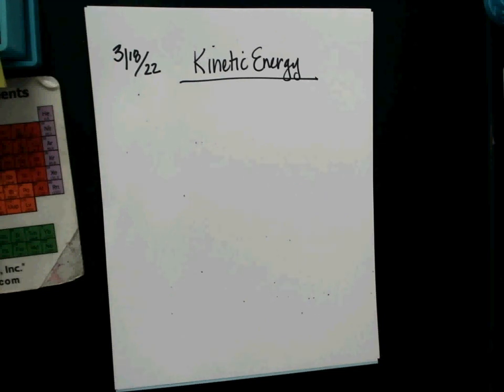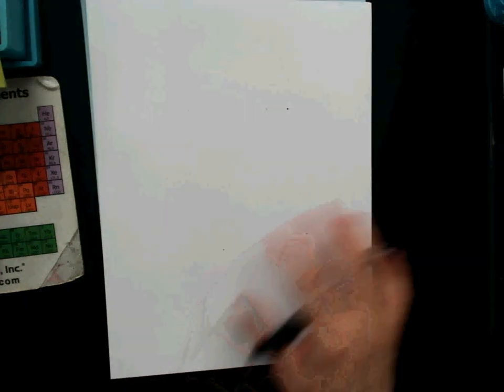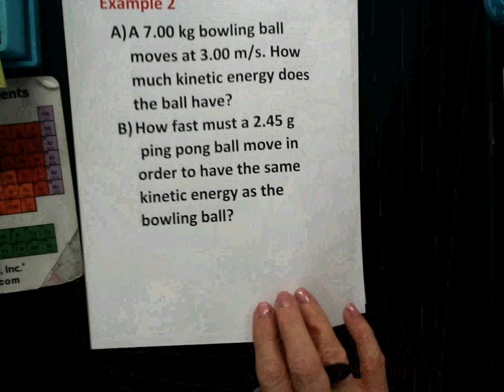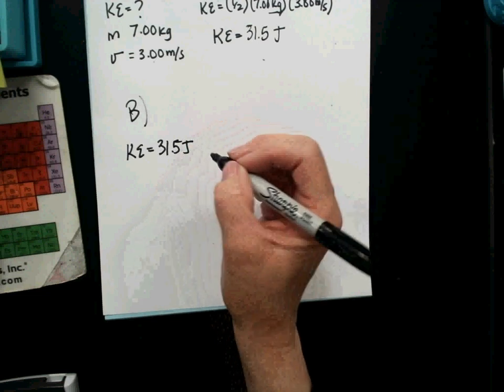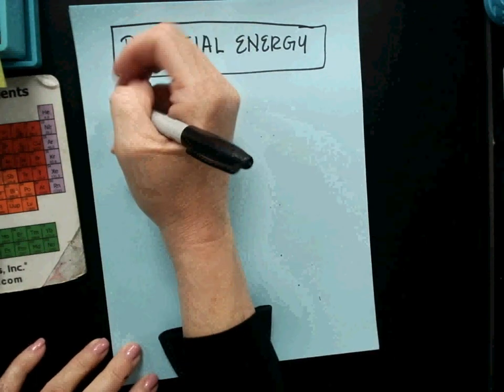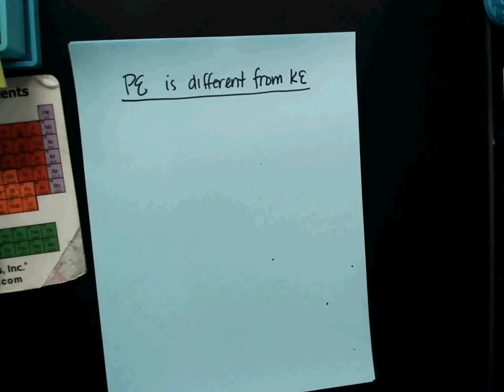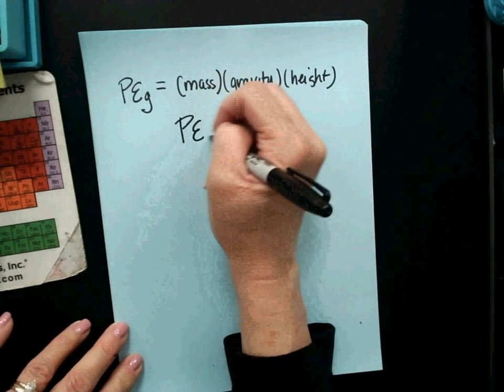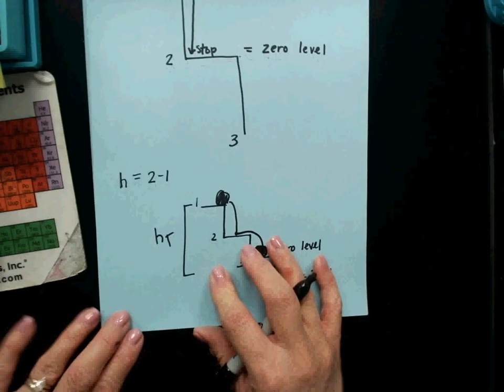Notes KE & PEG